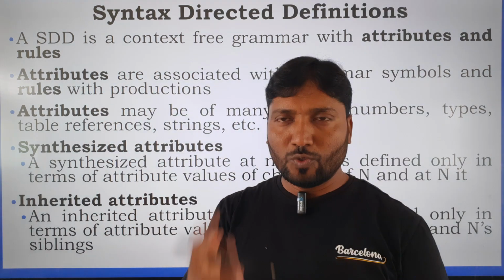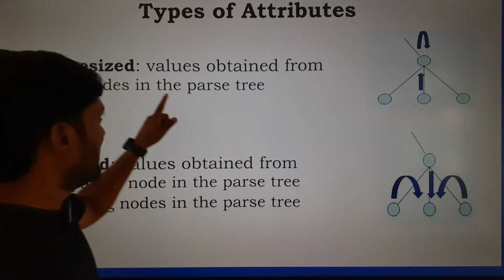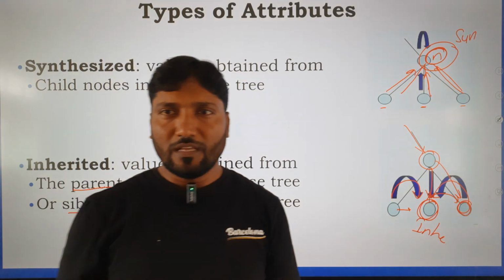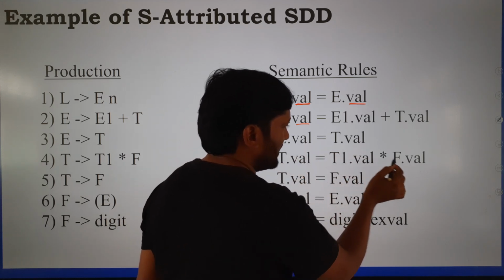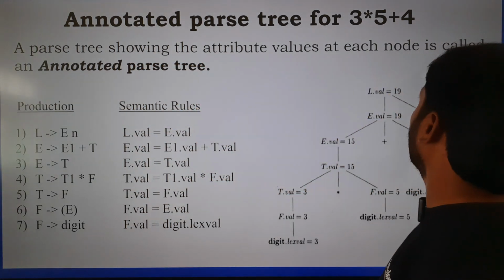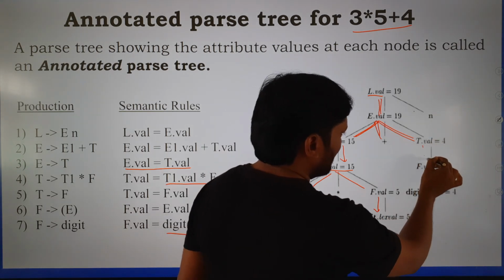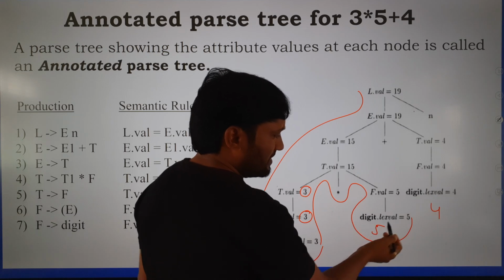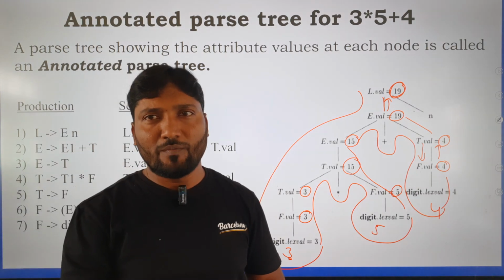Syntax Directed Translation#education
What ia Syntax Directed Translation in Compiler Design